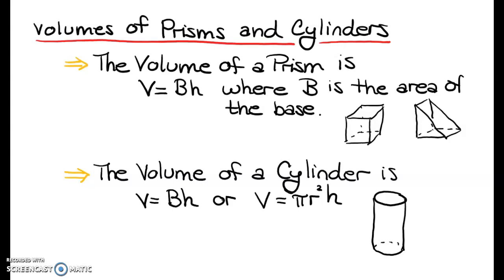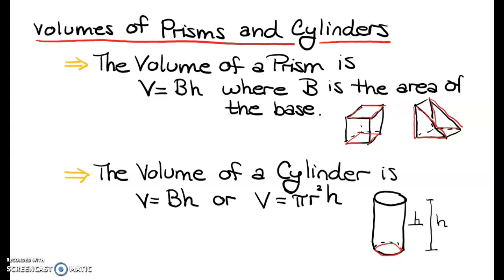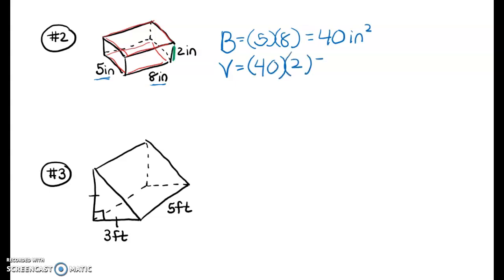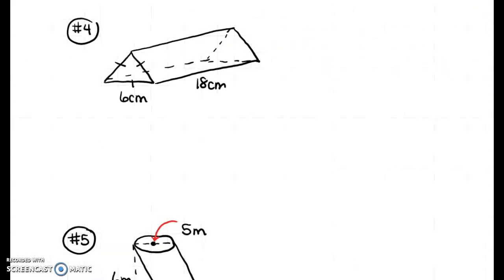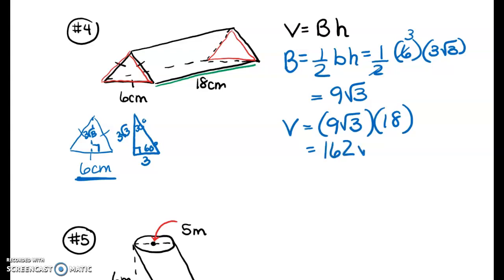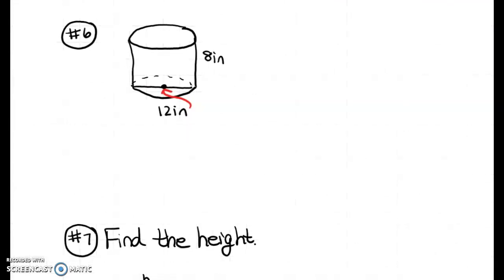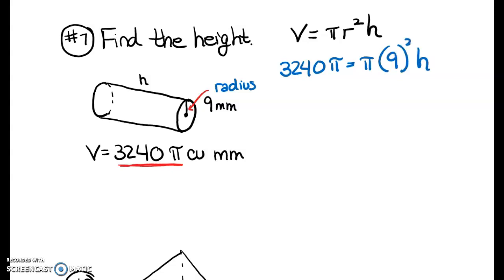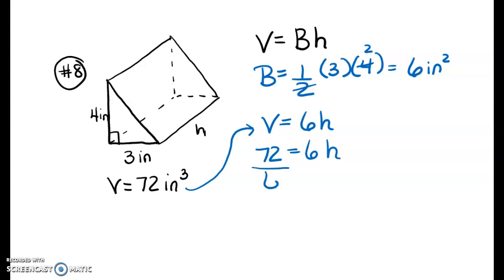Volumes of Prisms and Cylinders